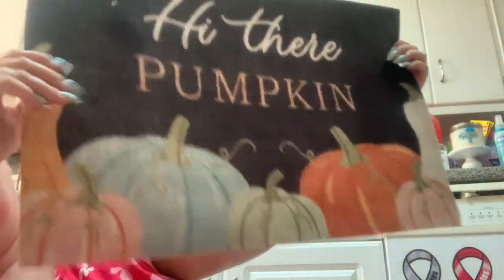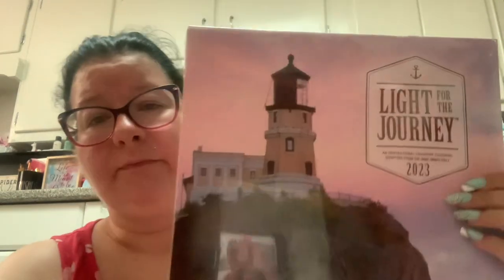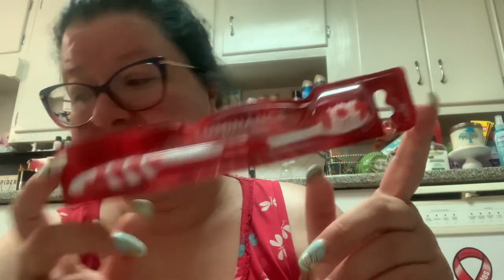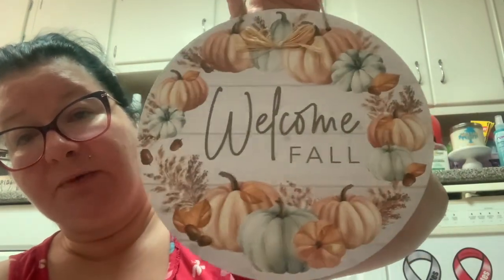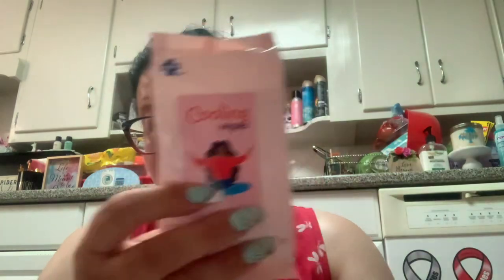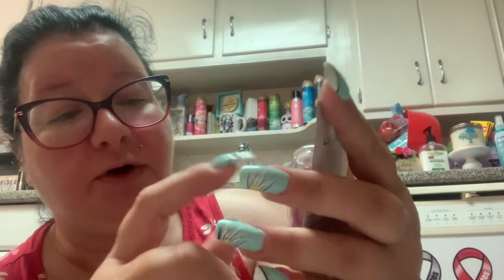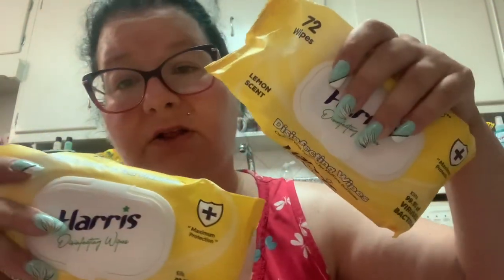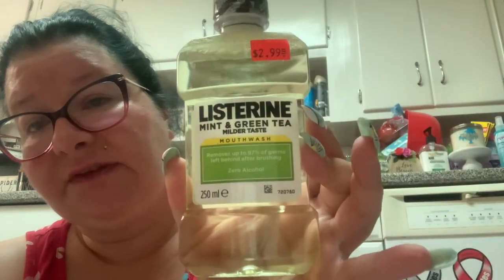DOLLAR TREE HAUL + LOCAL DISCOUNT STORE HAUL